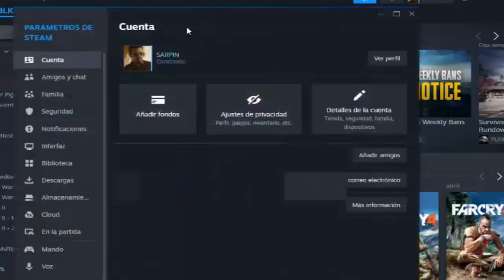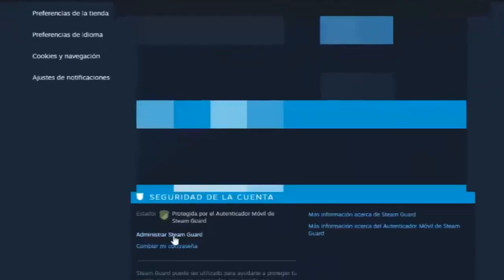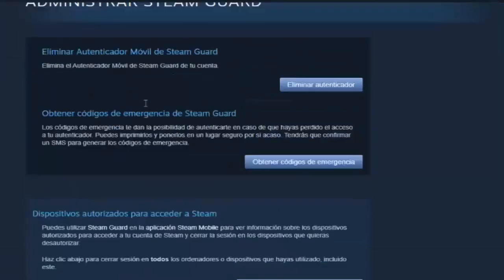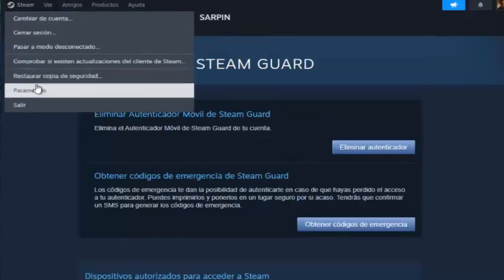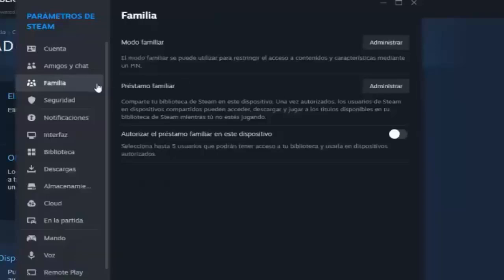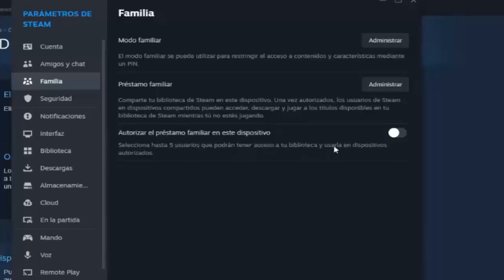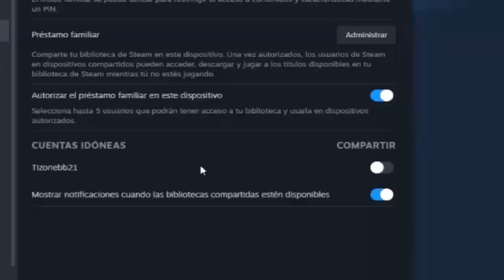How to Share Games Between Multiple Steam Accounts